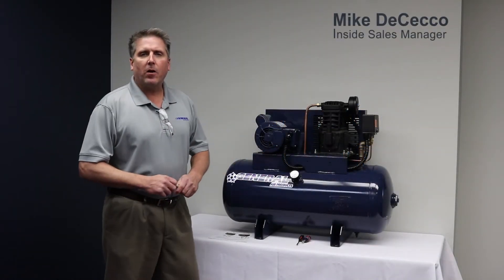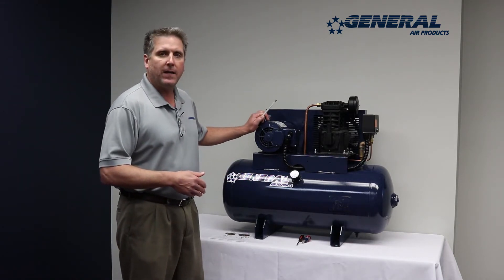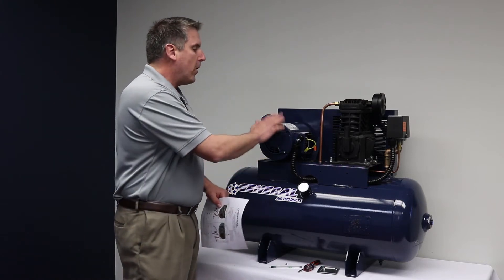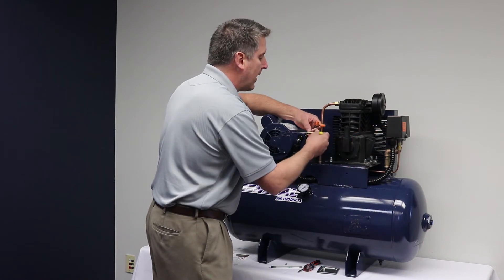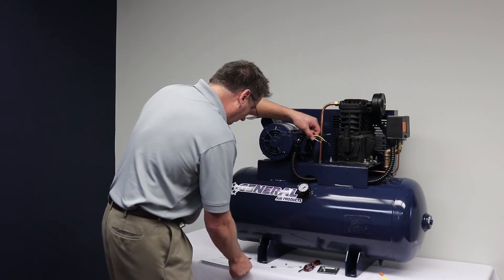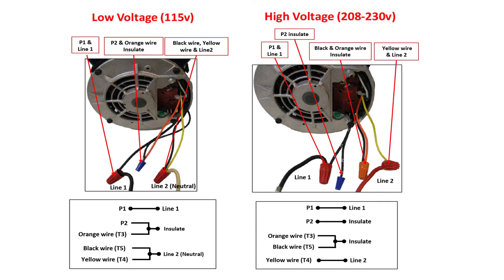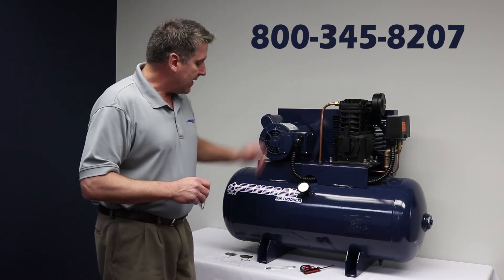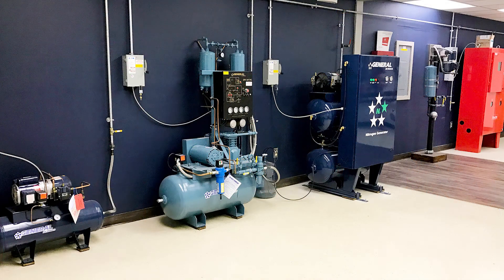Rewiring The Motor On A Fire Protection Air Compressor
Mike DeCecco, Inside Sales Manager at General Air Products, explains the process of rewiring the motor on a fire protection air compressor from low to high voltage.

General Air Products has been the leading authority for filling dry pipe and pre-action fire sprinkler systems for more than 50 years. We manufacture a complete line of filling solutions for dry systems including Nitrogen Generators, Dry Air Pacs, Air Compressors and Accessories. Whatever your system demands, we have the best solution for any application. General Air Products also manufactures residential pump and tank systems for NFPA 13D applications in both standard and custom configurations. Since 1936, we have been earning an unparalleled reputation for quality and dependability.  All of our products are proudly made in the USA, tested and backed by the best customer service and technical support in the fire sprinkler industry.